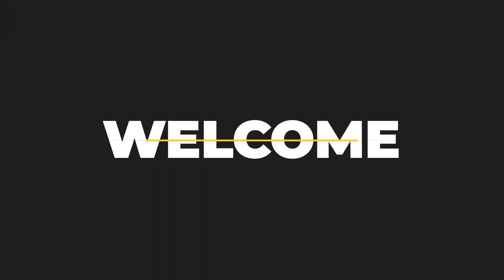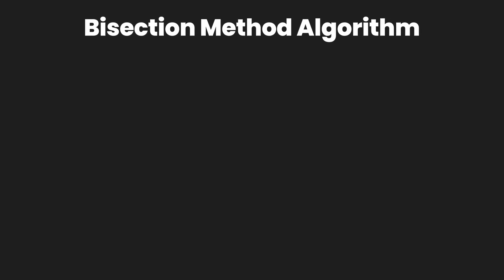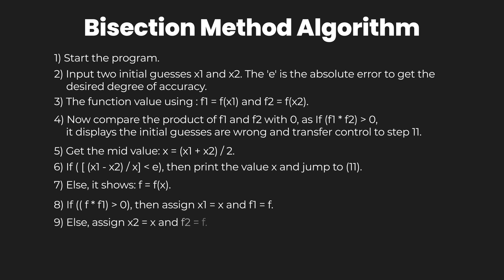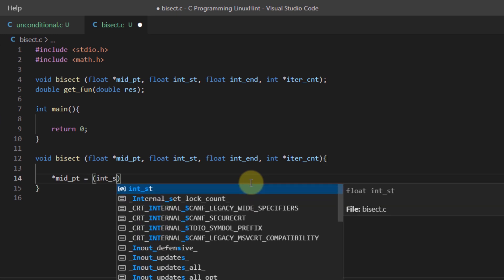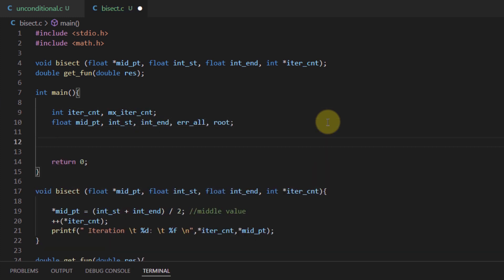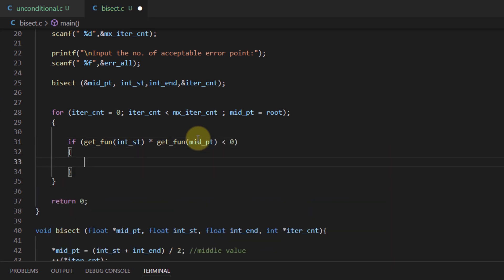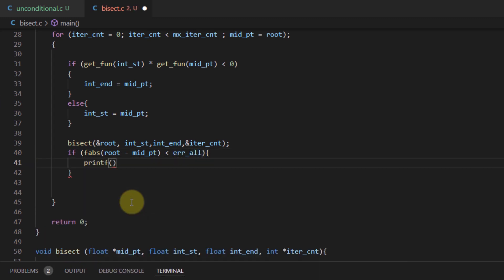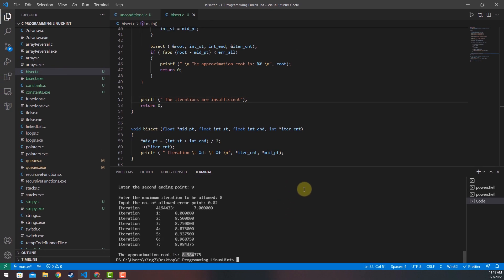Bisection Method in C Programming Language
This video demonstrates implementing the bisection method in the C Programming Language.